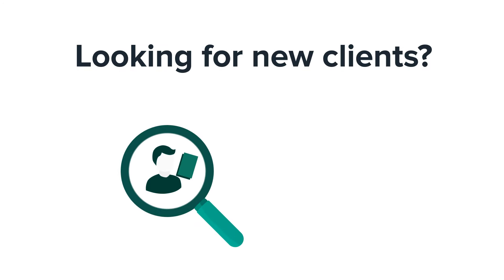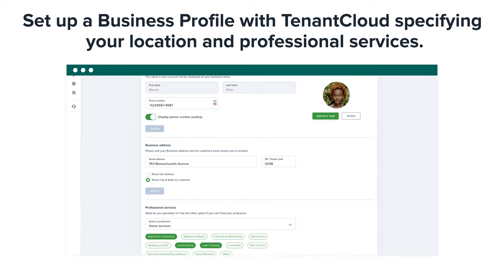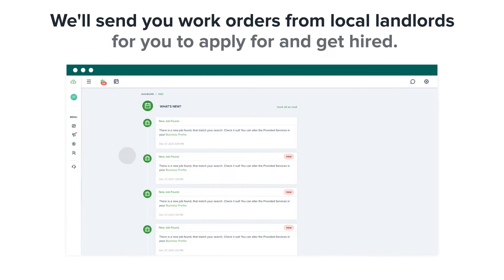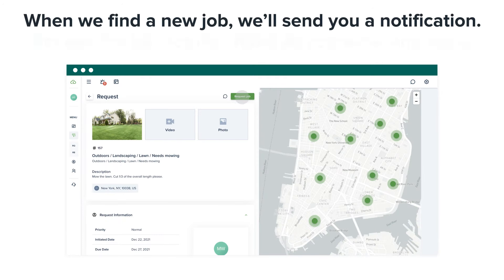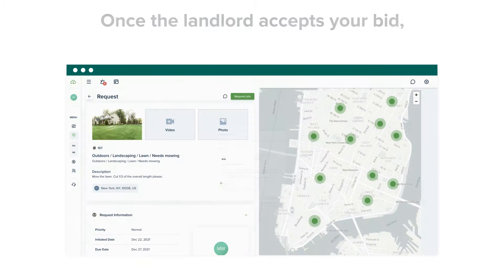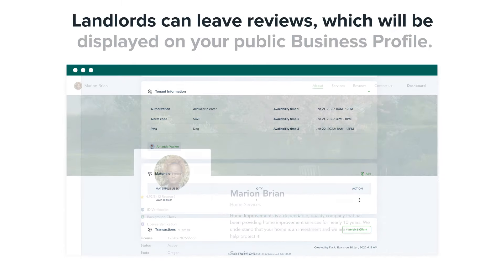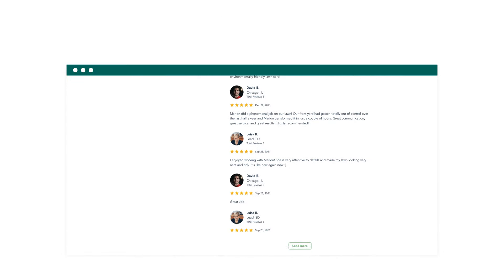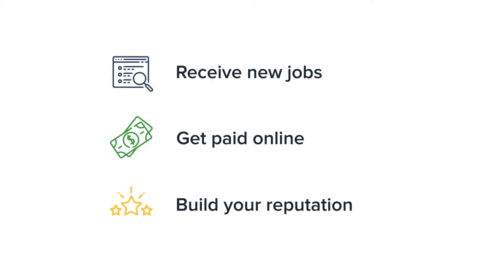Apply for Jobs and Get Hired by Local Landlords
Get notified about new jobs in your area from local landlords and apply to them (and offer your services) in a few clicks.